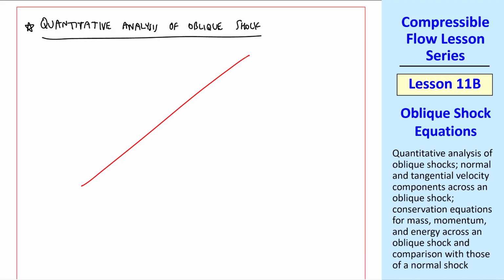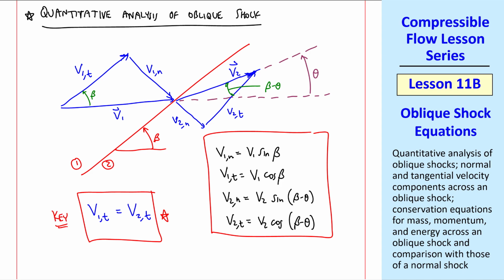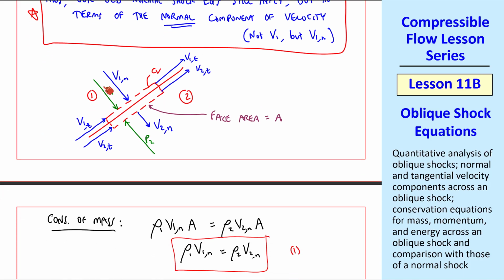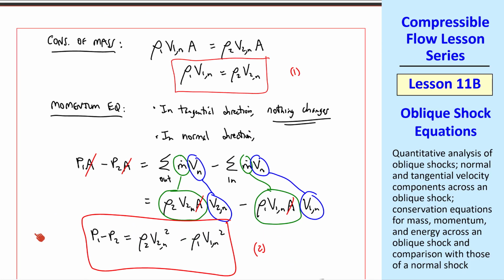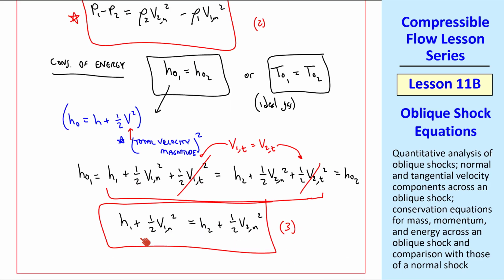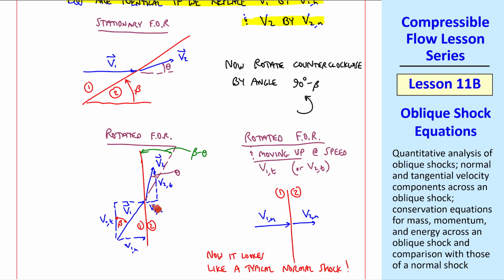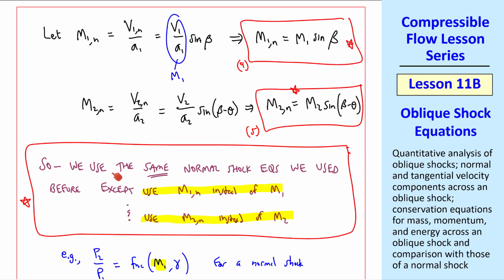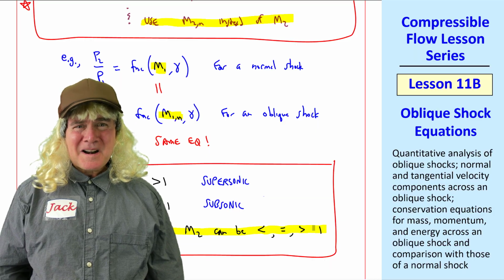Compressible Flow Lesson 11B: Oblique Shock Equations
Compressible Flow Lesson Series - Lesson 11B: Oblique Shock Equations

In this 9-minute video, Professor John Cimbala derives the conservation equations (mass, momentum, and energy) across an oblique shock and compares to those for a normal shock.